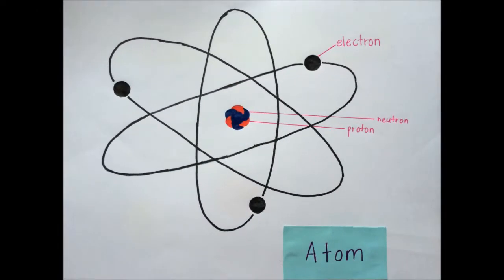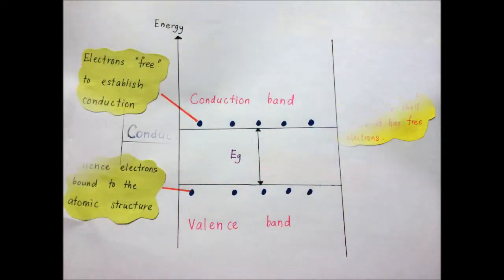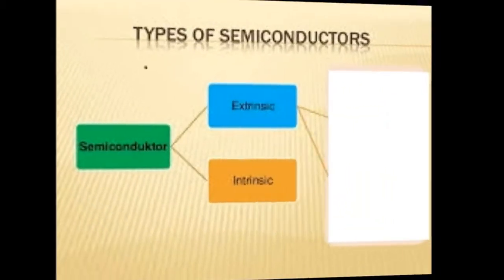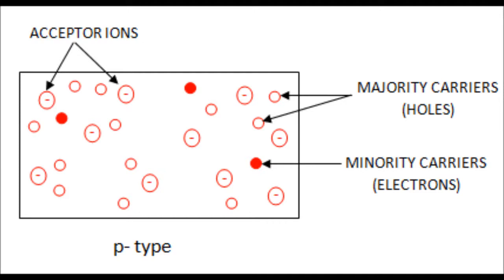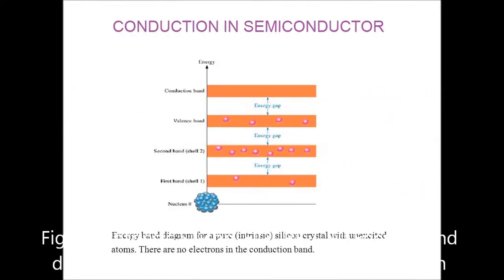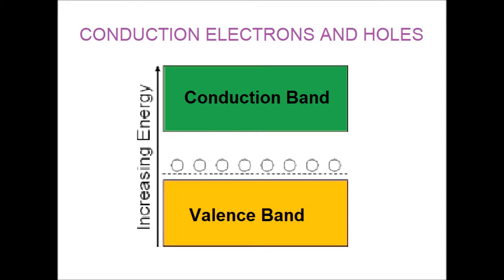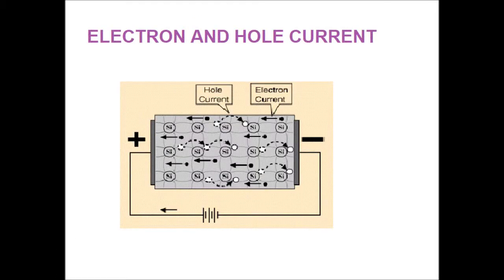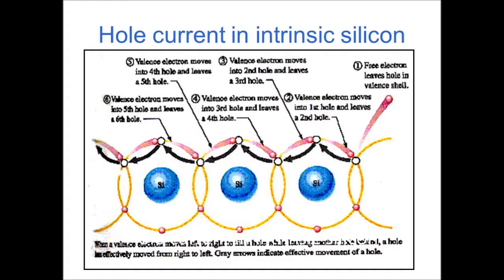Group 20 : Semiconductor Devices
CHIRAWAN A/P MON
GOH YIN XIN
LIAU HUI YIN
ONG NEE TIANG